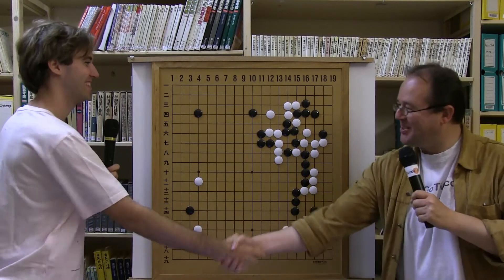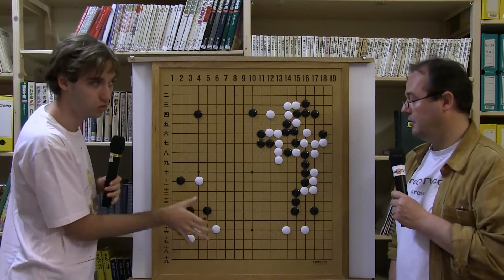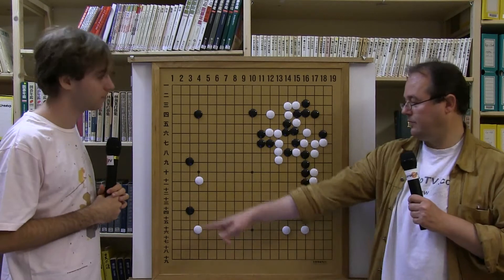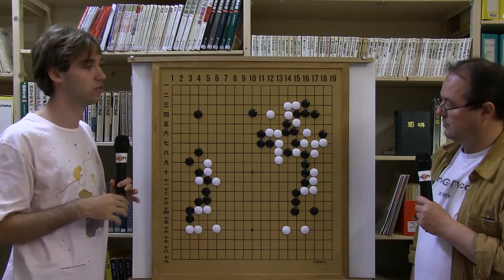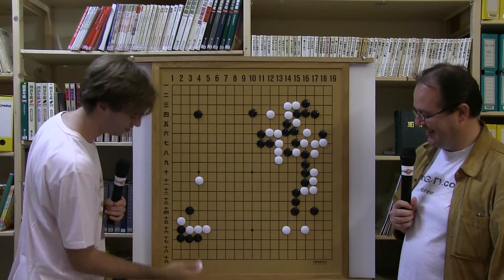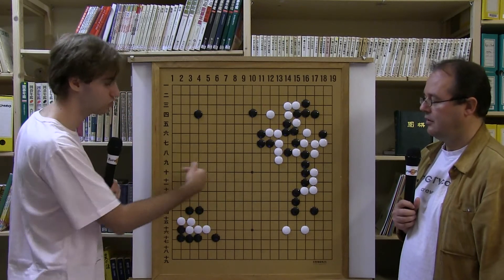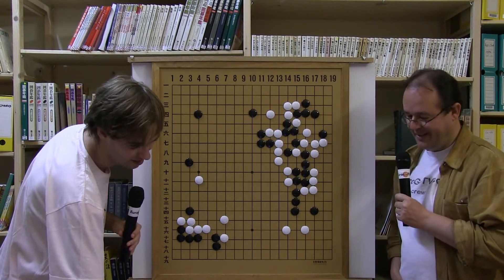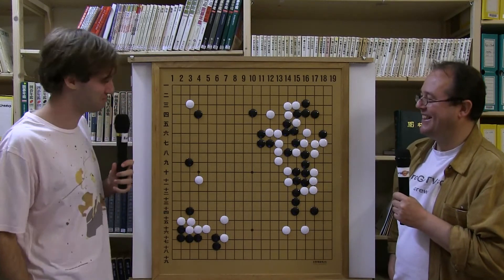Murugandi reviews 47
Expert Murugandi reviews a game of the European Women Go Championship 2011 between Champion Rita Pocsai 4d and Ms EuroGoTV-DE Ulrike Schmidt 2k
who could have won this game and made lots of high dan moves.

Eternal beginner HW9x9 complains about the 200 VIP-points he lost with a bet he made during the live broadcast.